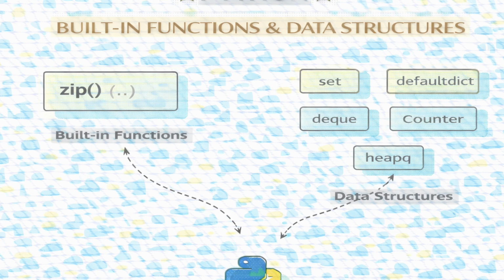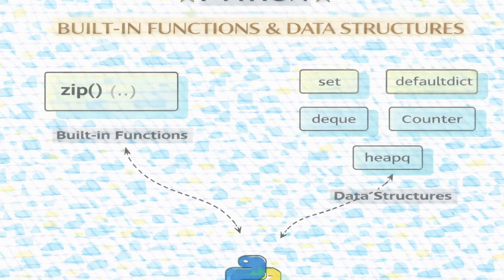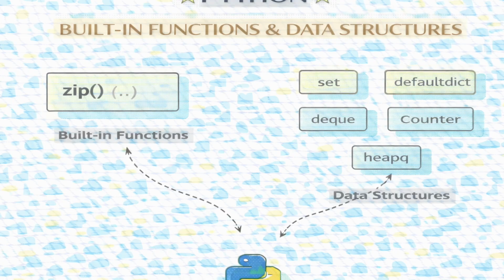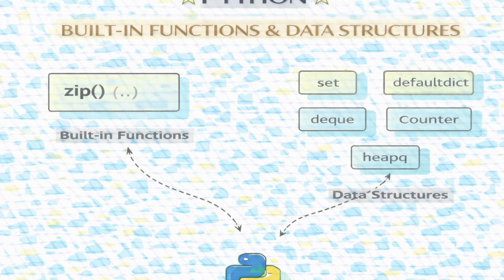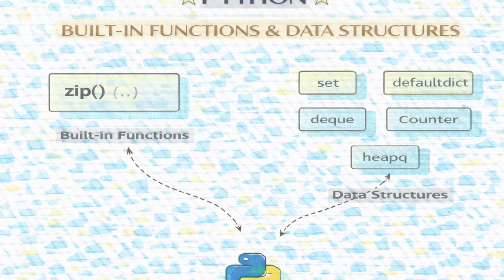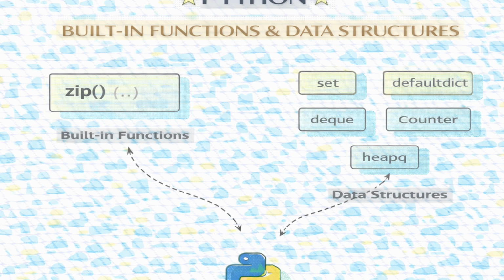Podcast - Python built-in data structures and collections library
- built-in function such as zip
- heapq, set
- collections library and data structures
- defaultdict, counter
- Kattis problems that can be solved using built-in data structures